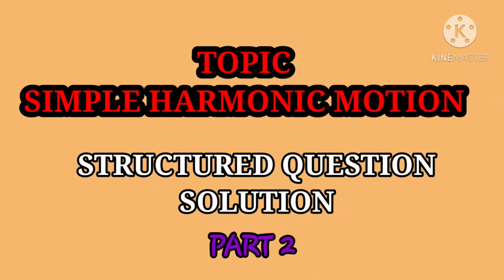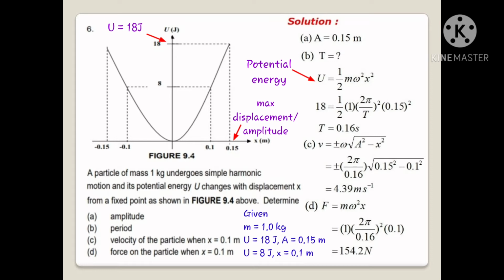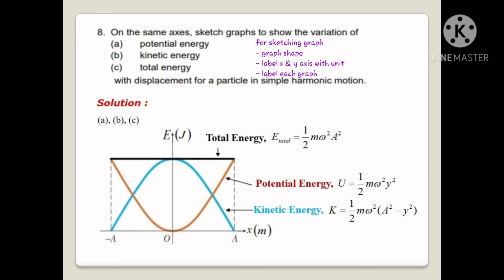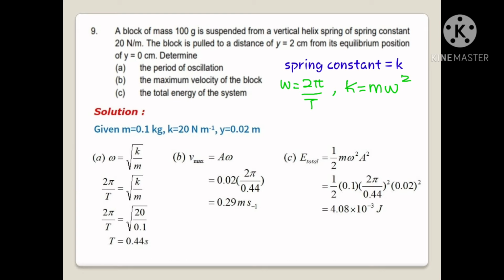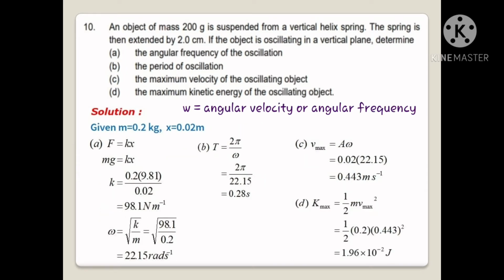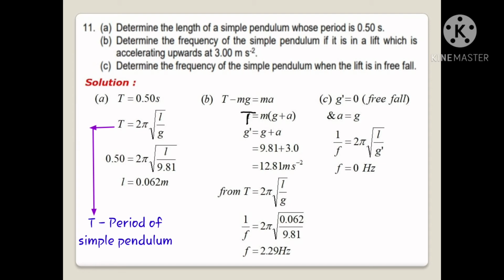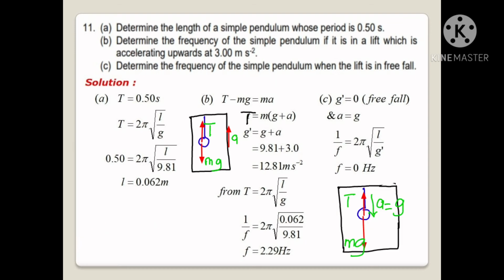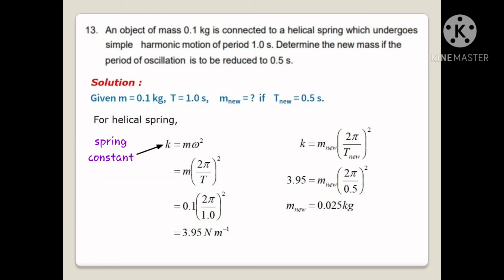SIMPLE HARMONIC MOTION (SHM) PART 2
Structured question solution relate to the graph of simple harmonic motion for the energy varies according to the displacement, x. Other questions are relate to the use of expression for period of SHM, T for simple pendulum and single spring. For the single spring, equation for spring constant k is involved.